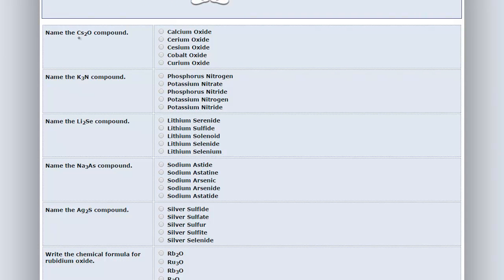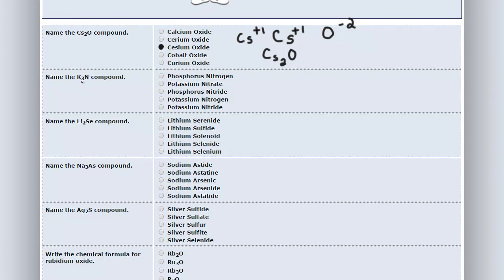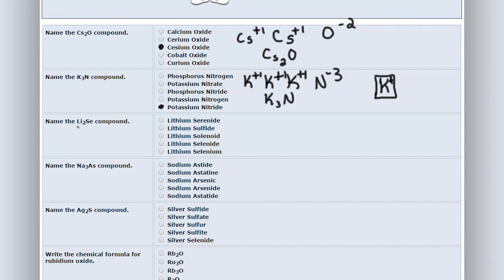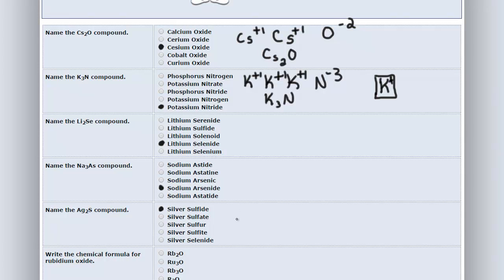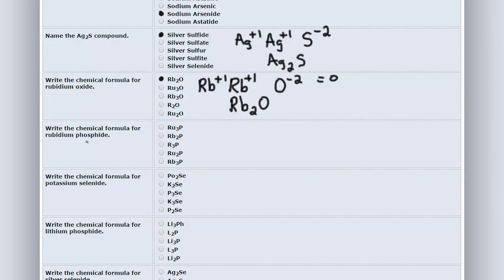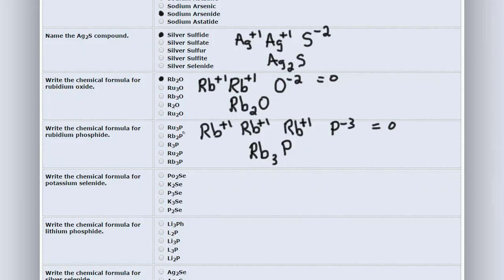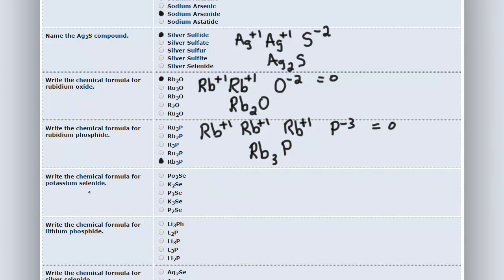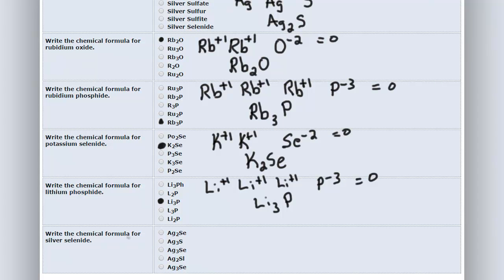Day 17 - Ionic Compounds, Part 2 - Quiz